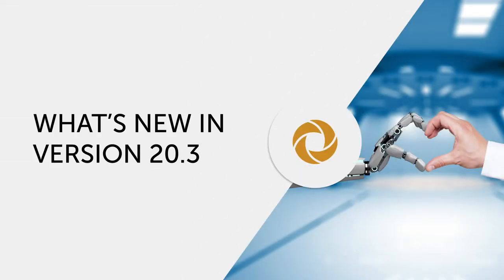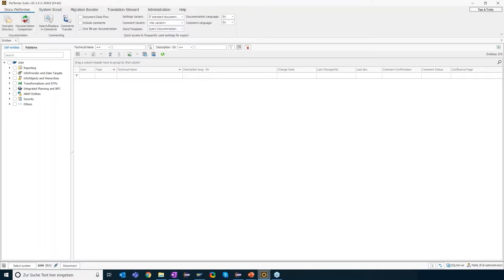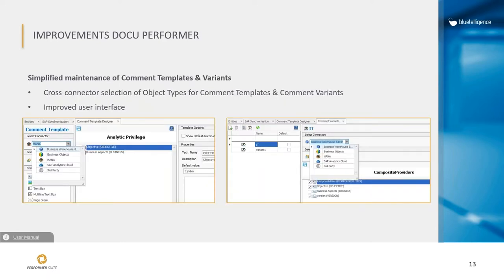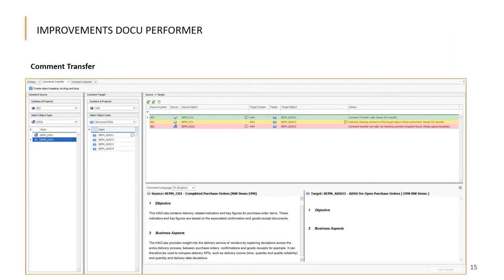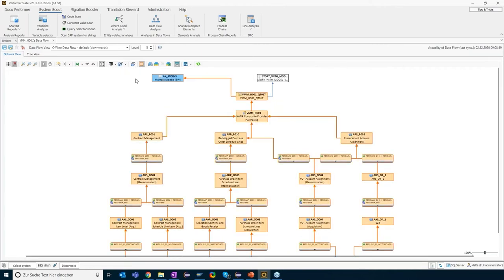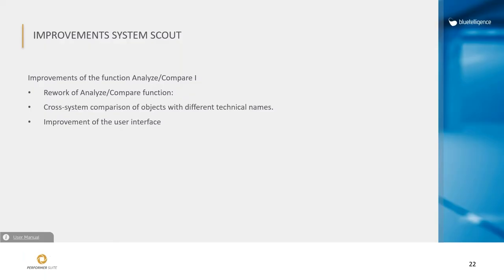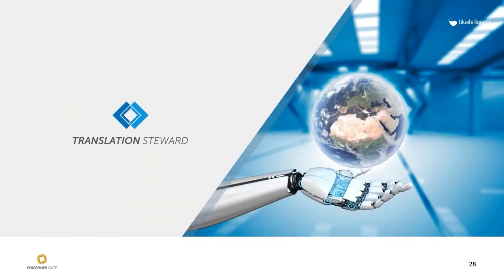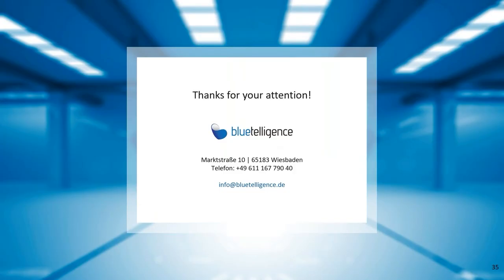What's New in Version 20.3 of the Performer Suite (english)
With each new release, Performer Suite gains new features and optimizations that simplify your everyday BI life with SAP Business Analytics. In this video, we show you all the new features and explain what you can do with them.

00:00 Introduction
01:15 General Information
02:21 Docu Performer
11:44 System Scout
20:54 Migration Booster
22:13 Translation Steward
22:57 Roadmap
24:55 Further Information

The complete document with all new features can be found in the User Manual

Moderator: Malte Haring